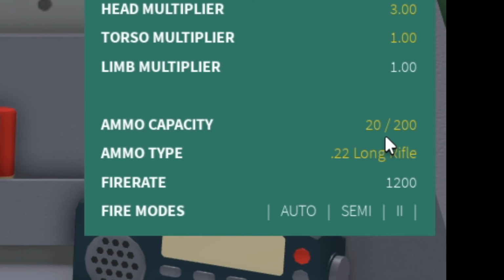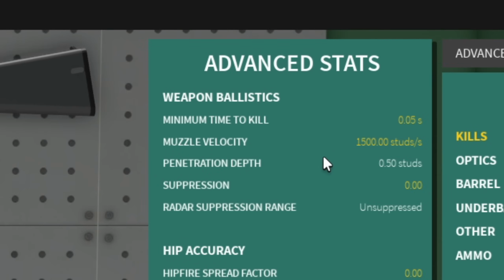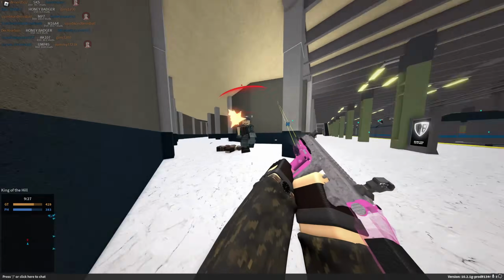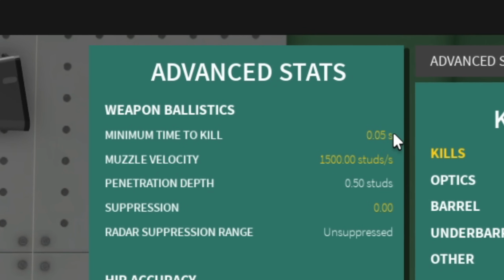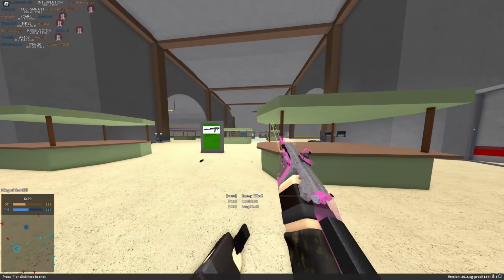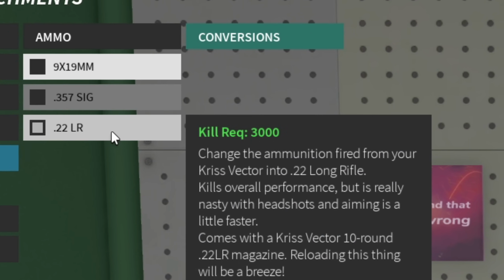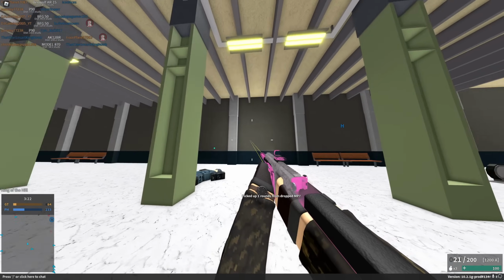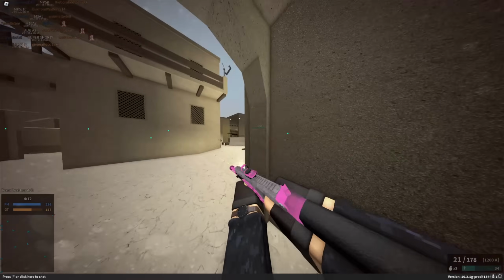THE *NEW* BEST CONVERSION IN PHANTOM FORCES..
Roblox Merch! -

Discord server! -